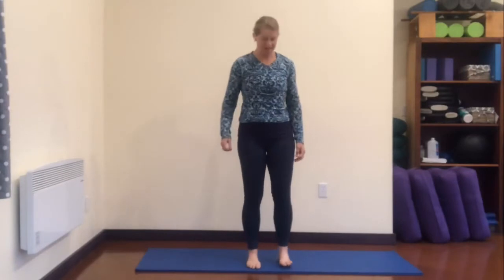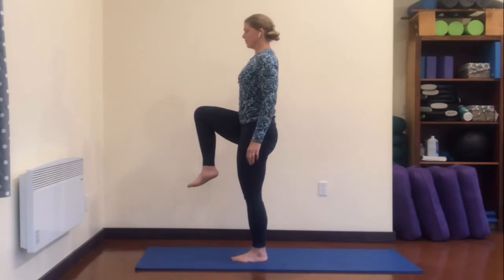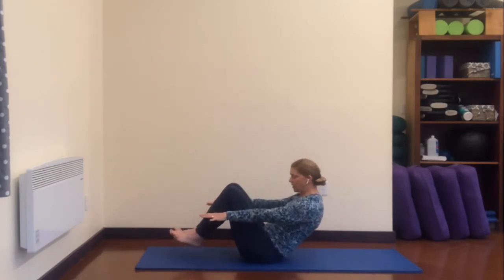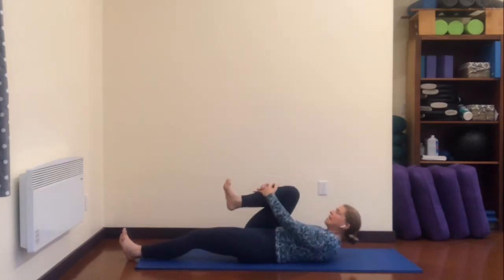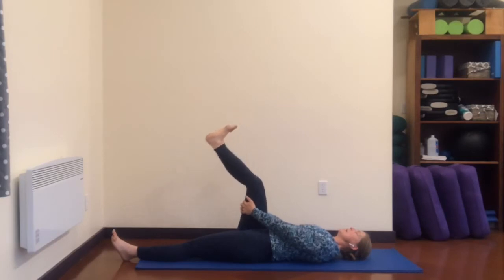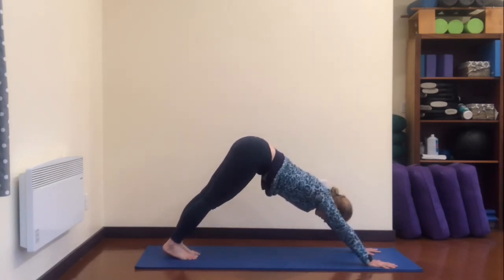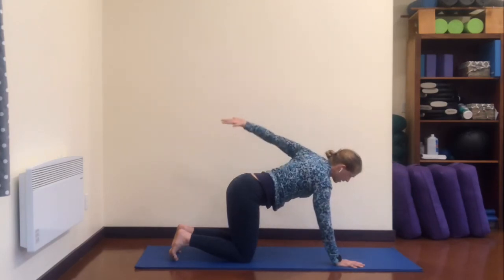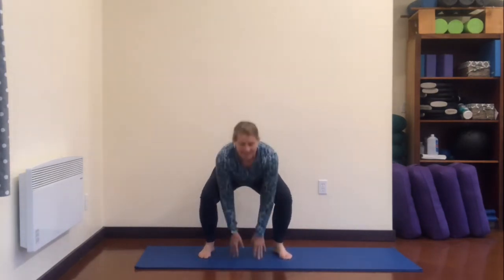Creative Core for Hip Stability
Blue Hill Mountain Studio Creative Core class to build pelvic stability through proper femur alignment and psoas activation exercises. Taught by Charlotte Clews and recorded on 5/1/2020 in Blue Hill.